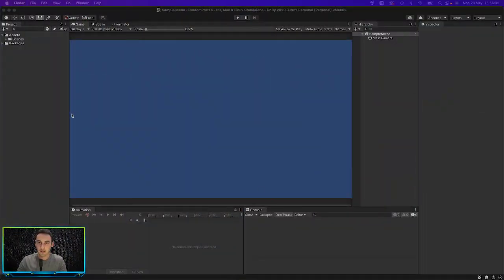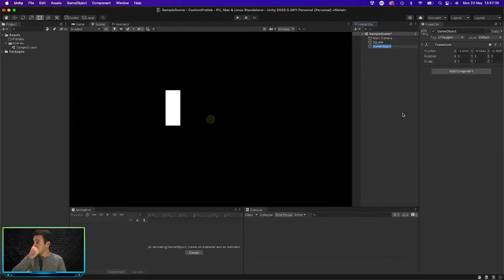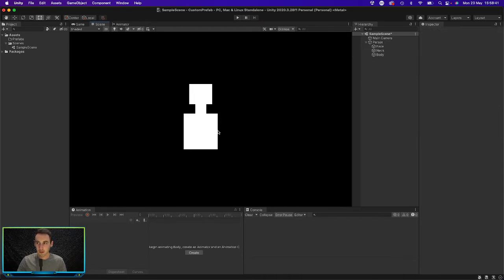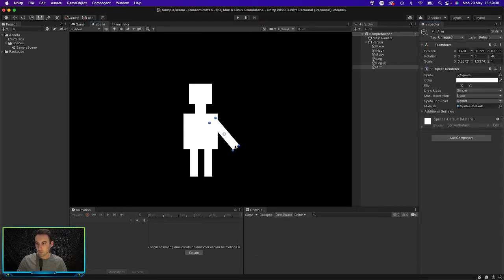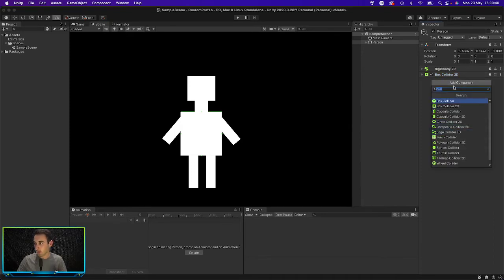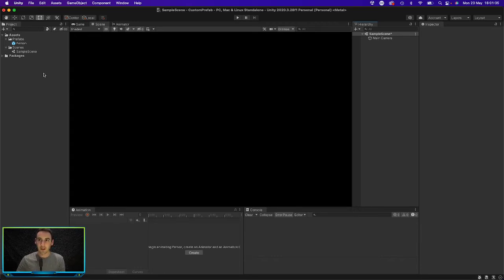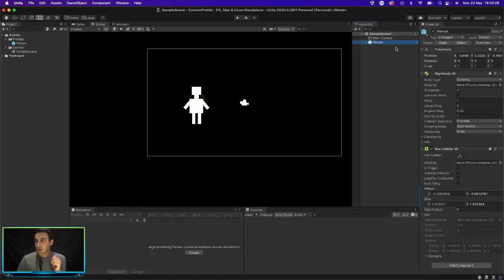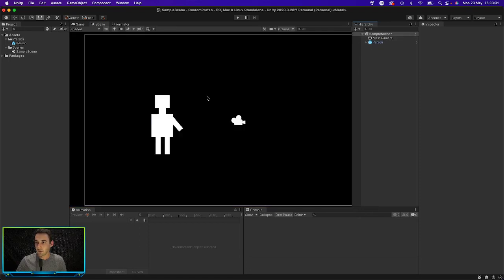How to create a prefab in unity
In this video we learn how to create a custom prefab that we are able to reuse whenever we want within our games.

If you haven't already  watched my game series, please do check it out we are currently on our third game called Angry Zombies (yes it is a clone of the popular Angry Birds).